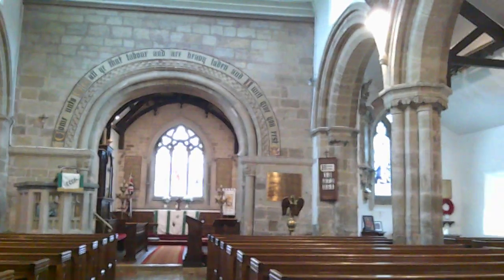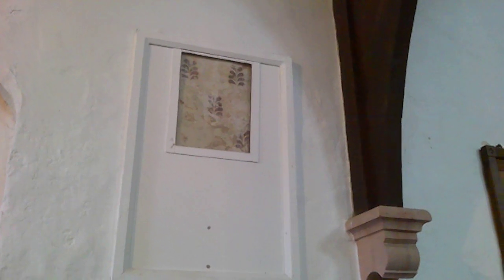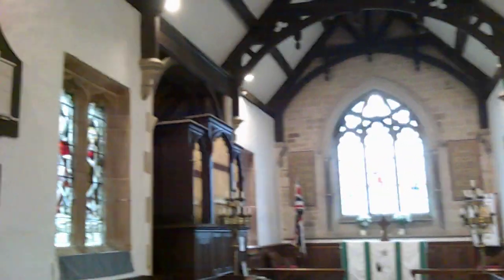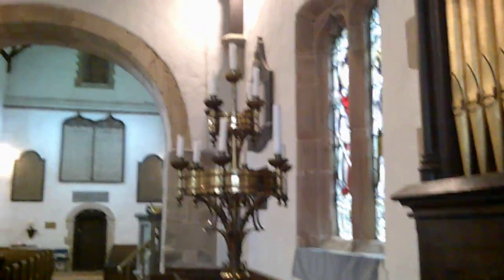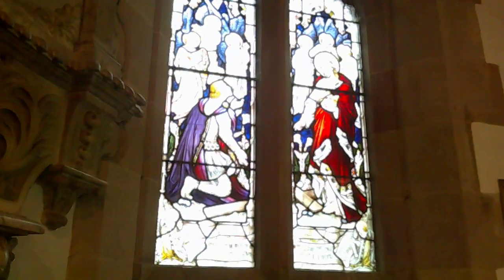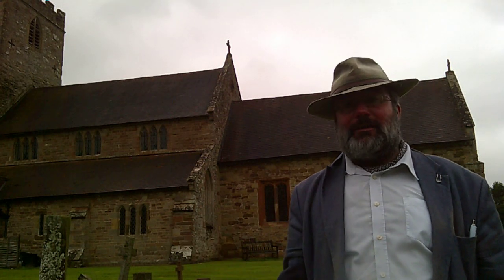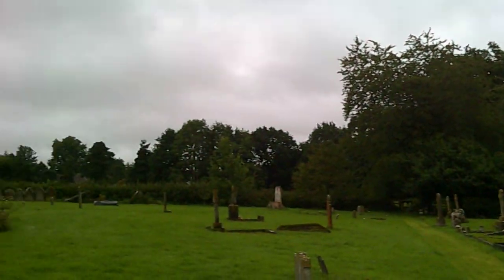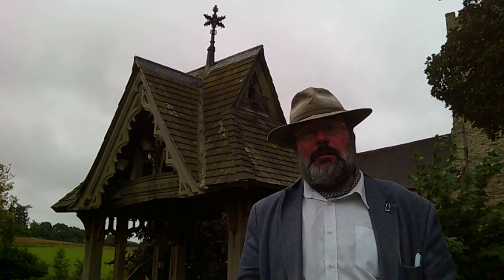Shropshire Churches: Morville Priory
Morville was an important religious centre before the Norman Conquest, and in the 12th century the old Minster was rebuilt as a Priory dependent on Shrewsbury Abbey. The Priory has gone, but the church survives to this day, with many interesting relics of time past.